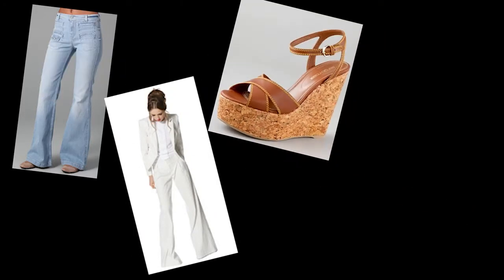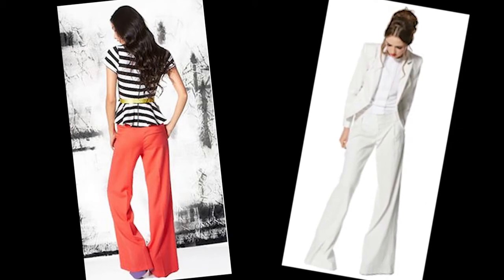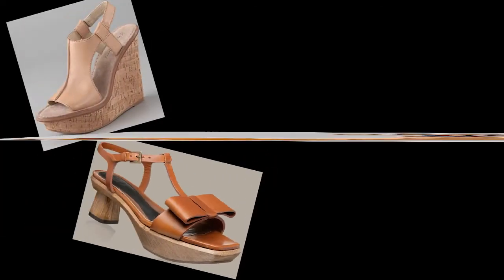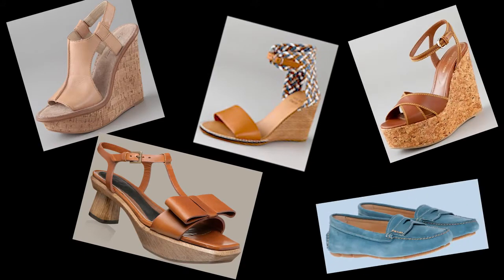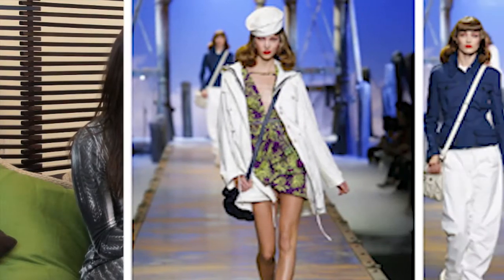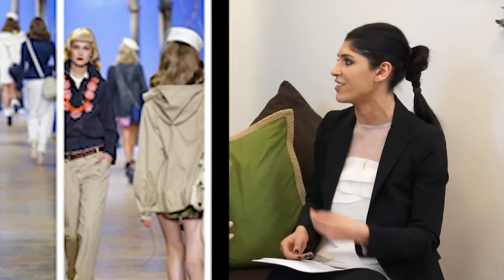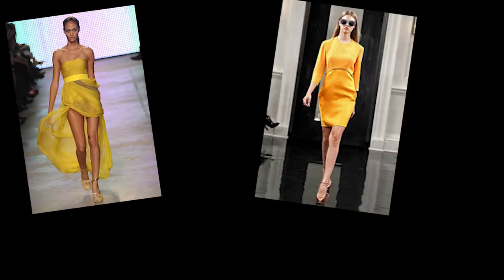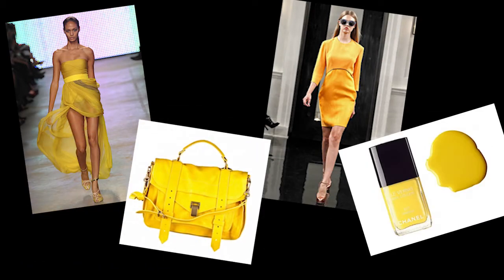Interview with Lara Eurdolian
Espadrille flats? A pop of canary yellow? Horizontal stripes? 70s?! Lara Eurdolian of Prettyconnected.com teaches us how to rock these spring fashion trends.

Want more fashion tips?